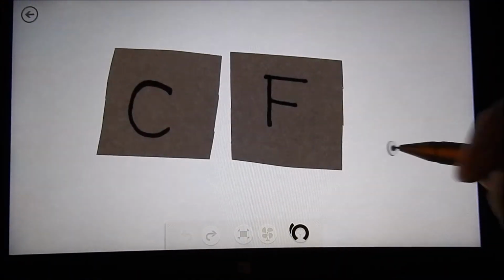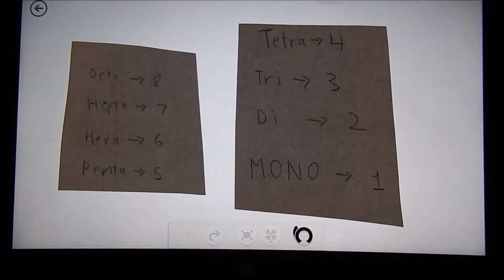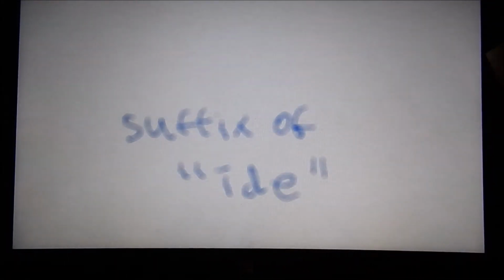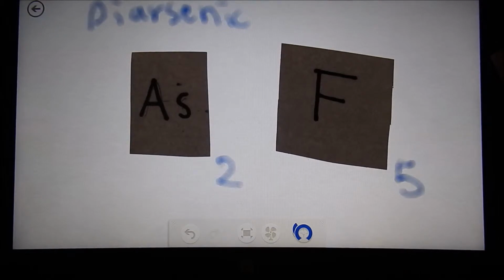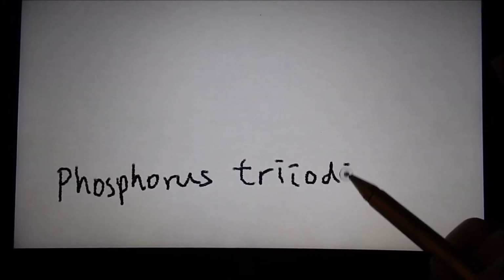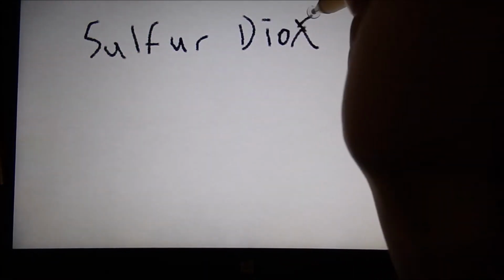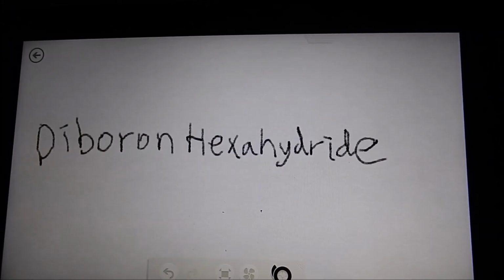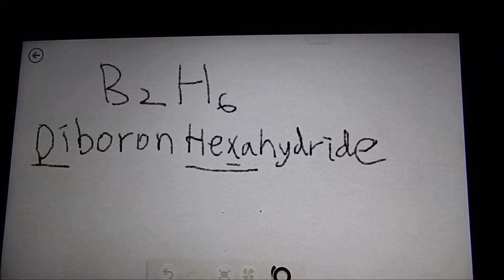Writing Molecular Formulas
This is for MIVU, but I feel like it is a very decent video of explaining writing molecular formulas(although my accent is bad)